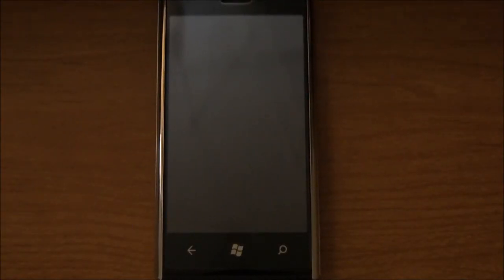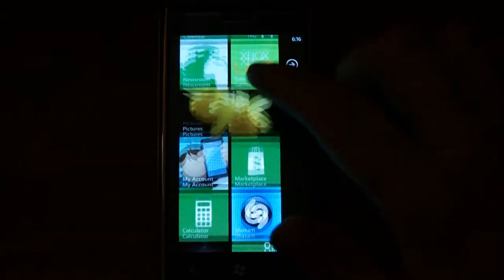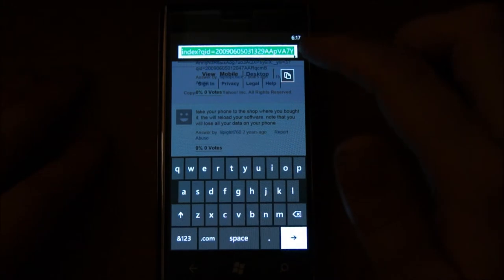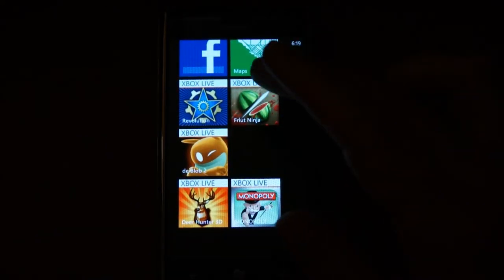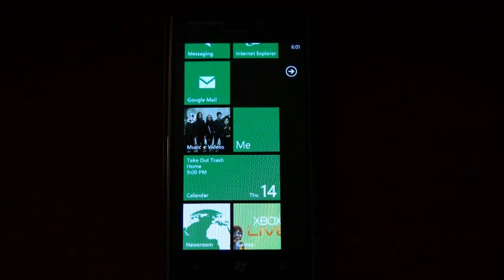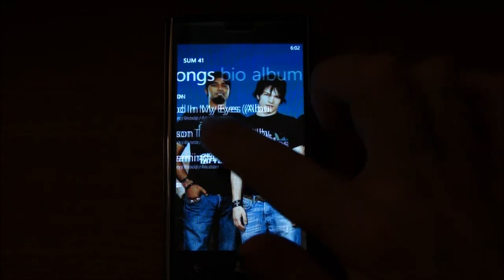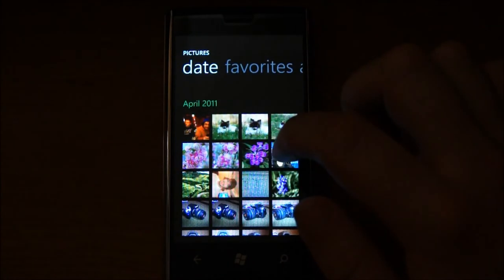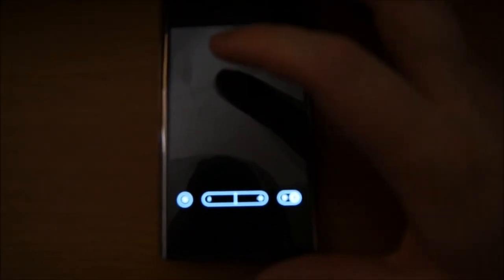Dell Venue Pro Review DVP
Here's a short review of the Dell Venue Pro.